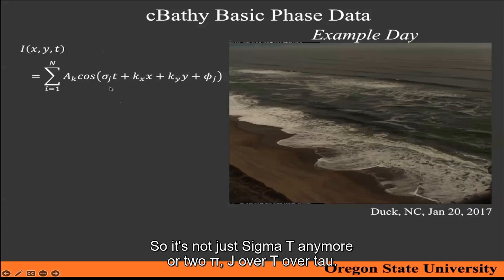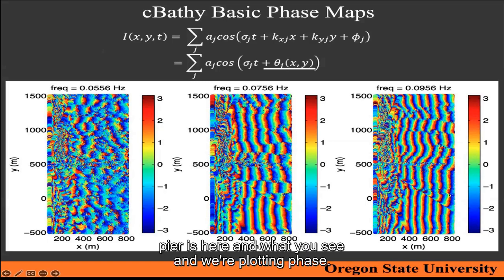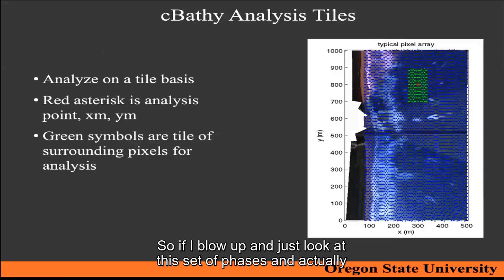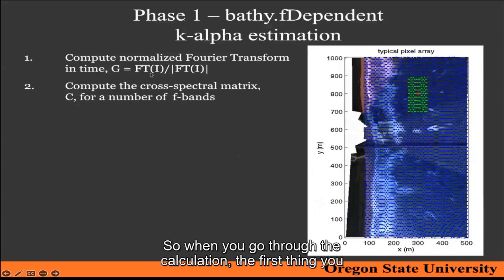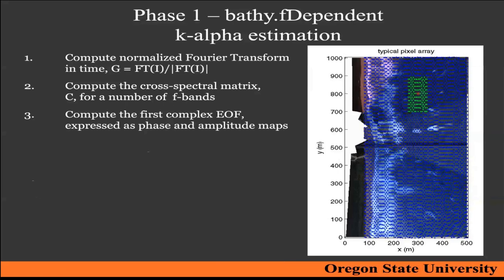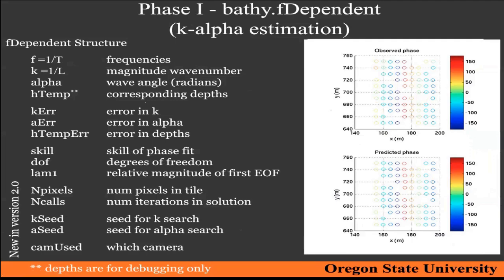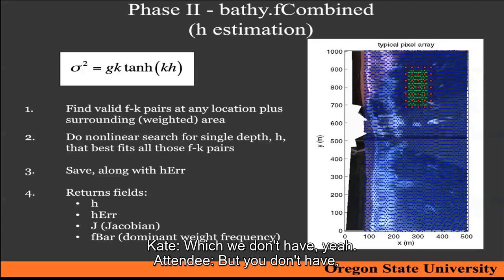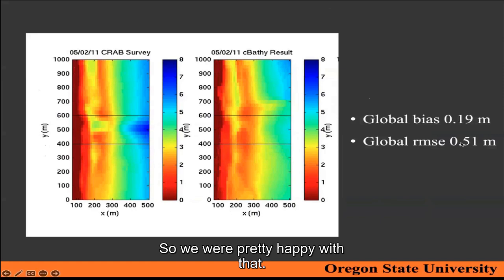15 - CIRN cBathy Toolbox Part 2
Rob Holman describes the cBathy depth inversion algorithm and gives a live demo.